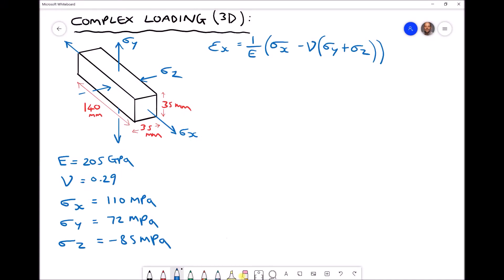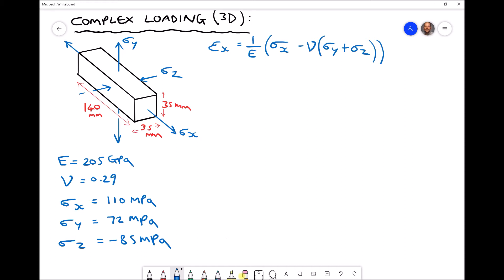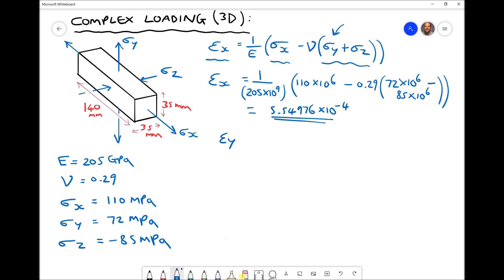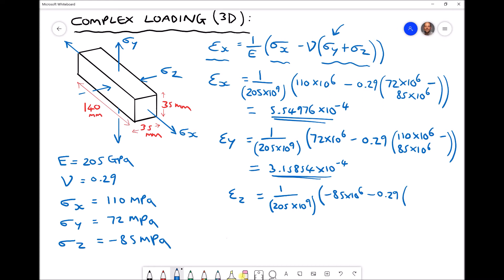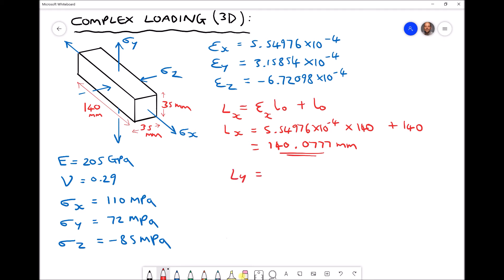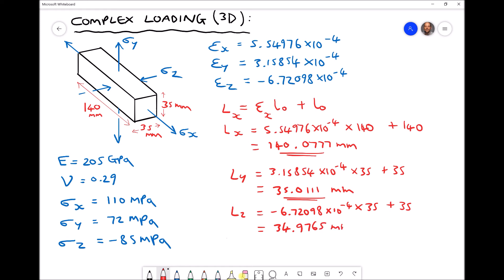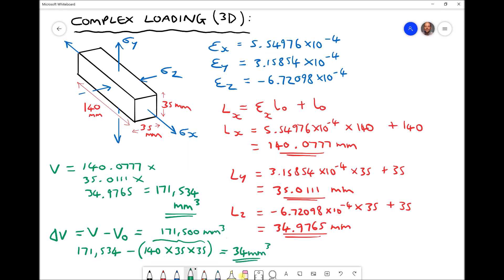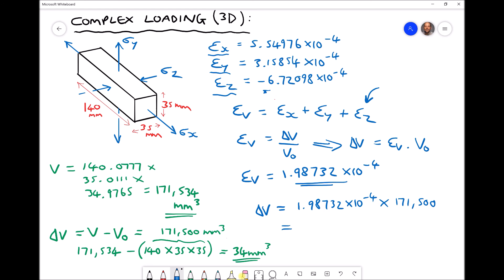Calculating Change in Volume due to Complex Loading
In this video, you will learn how to calculate the strain, the changes in dimensions and the change in volume, for a block of material subjected to complex loading in 3-dimensions.

3 stresses are applied in directions mutually perpendicular to each other, and the resulting deformation is determined.  Two methods are used to determine volume change, including multiplying the new dimensions to give the new volume, as well as a method which makes use of the calculated volumetric strain.